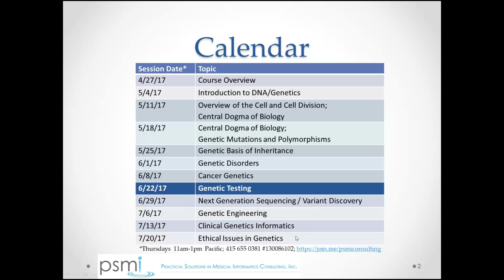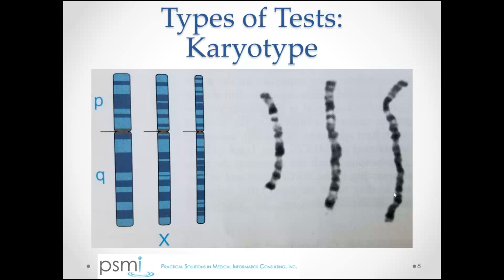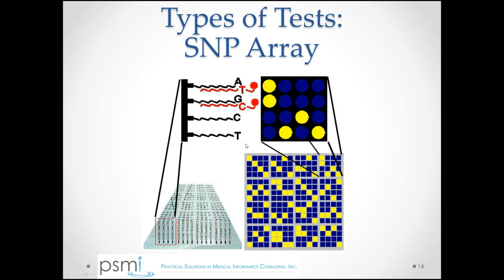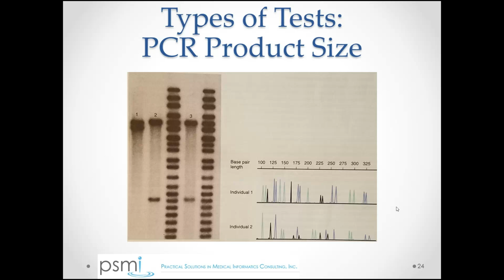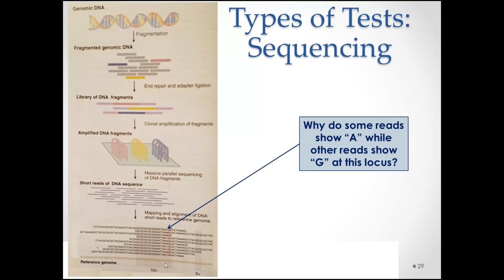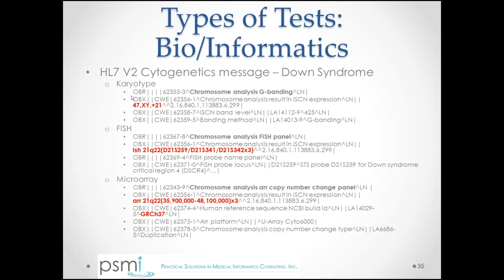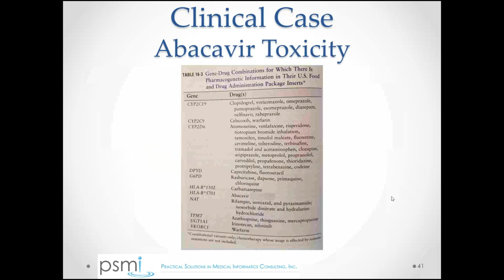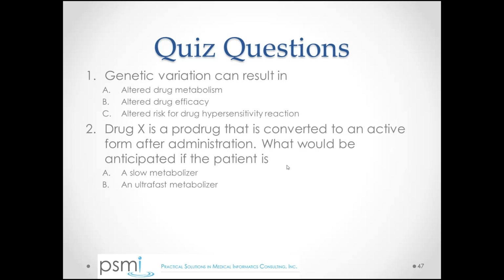GenomicsLecture7 20170622 PSMI - Genetic Testing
Lecture 7 of 11 in the genomics series presented by Dr. Robert Dolin at PSMI Consulting
Covers the various types of genetic testing that can be performed, from analysis of a single gene for a specific mutation to analysis of one’s entire genome. Specific topics will include pre-natal testing, paternity testing, and disease-specific testing. Pharmacogenomics is introduced.

Please visit us at facebook @psmiconsutling  if you'd like to provide feedback, join a discussion or ask some questions.